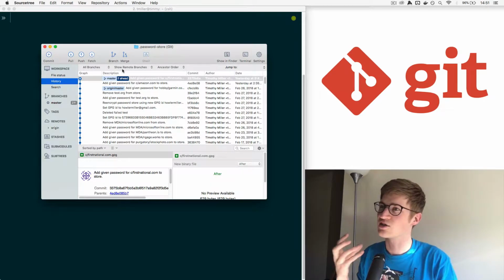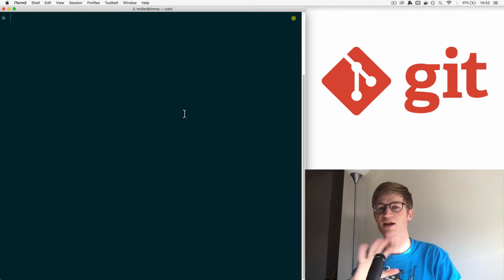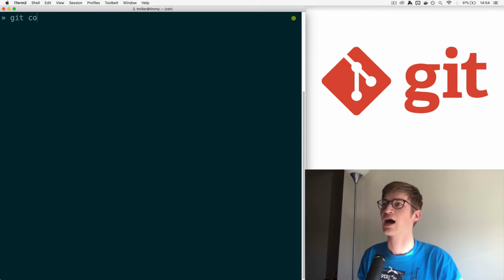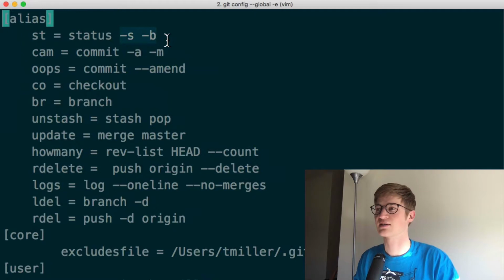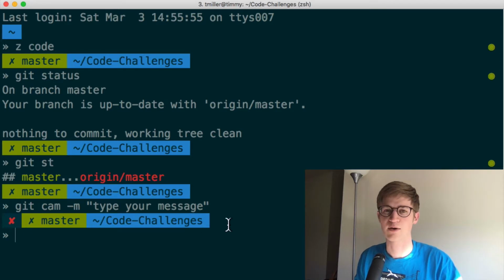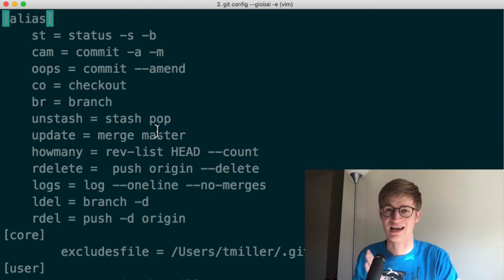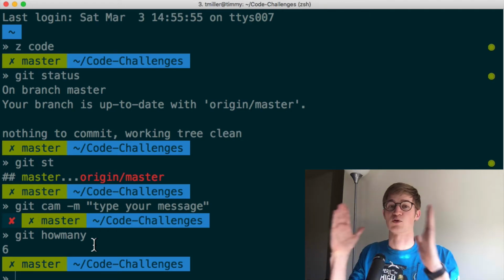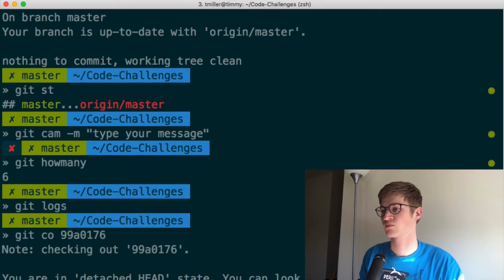Using Git Aliases for Fun and Profit | Minutiae Monday!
Git can be pretty intimidating when you first start using it—it's such a complex system, and there are so many commands and processes to remember. Here's a little tutorial to show you how to customize Git to match your brain, rather than customizing your brain to match Git.